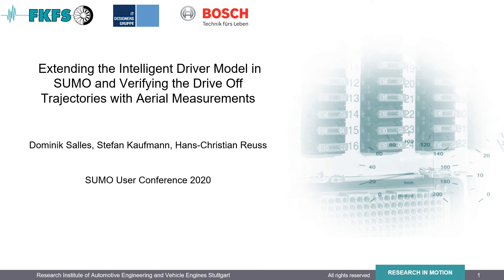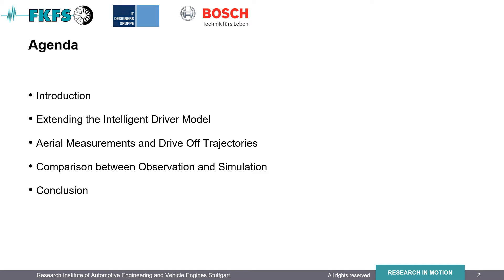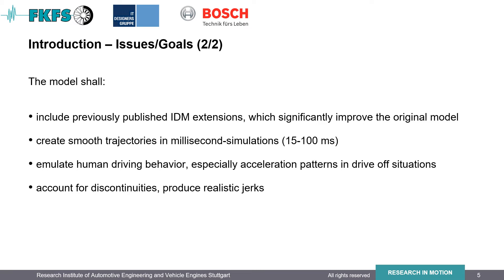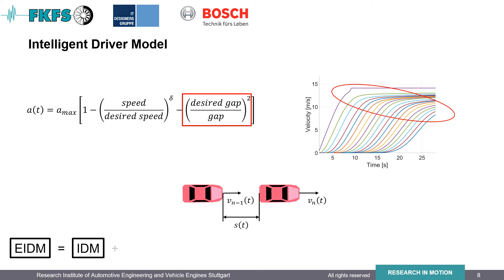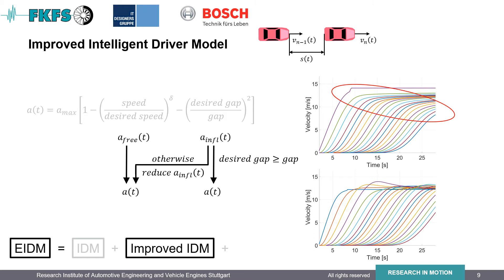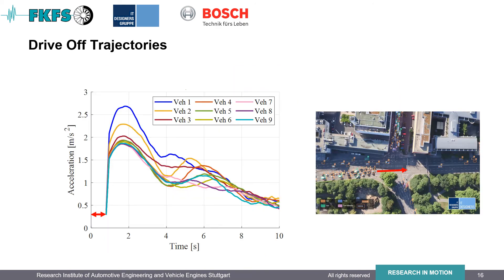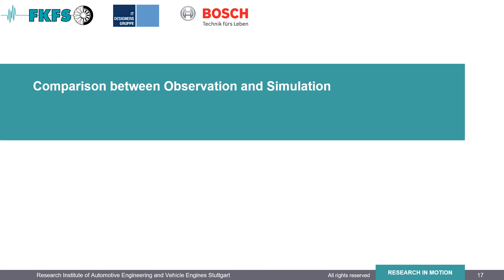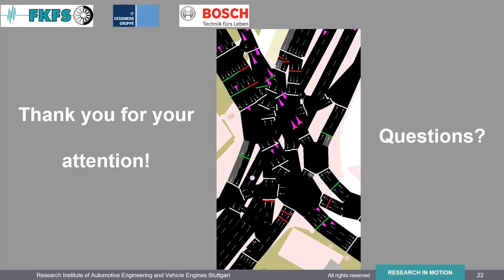Extending the Intelligent Driver Model in SUMO and Verifying the Drive Off Trajectories